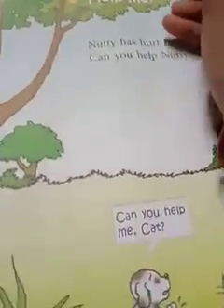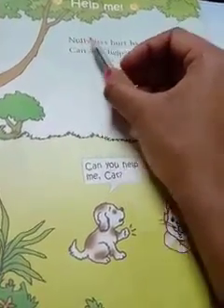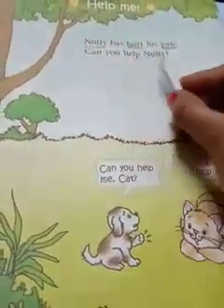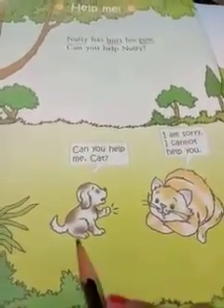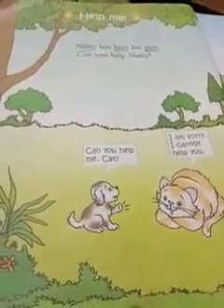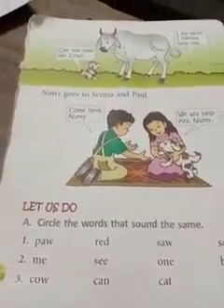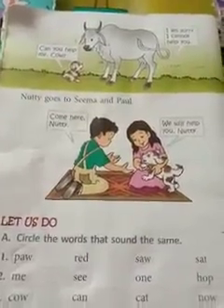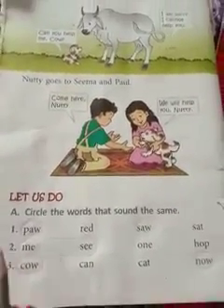CLASS KG II // ENGLISH // VIDEO NO. 6 // 3rd EVALUATION.